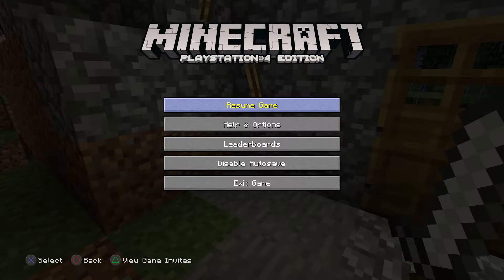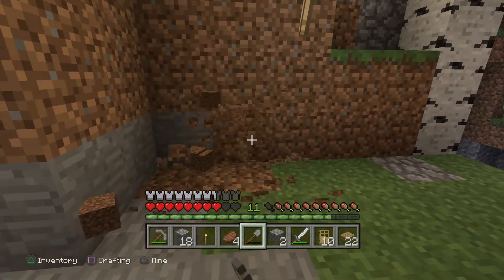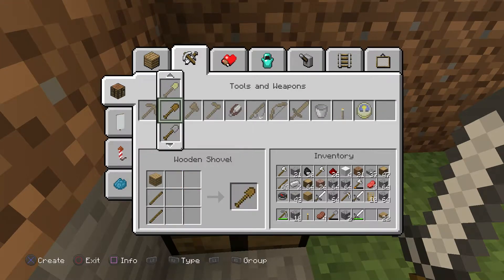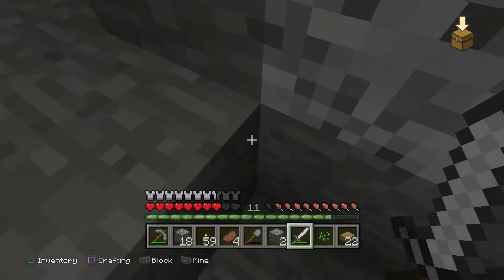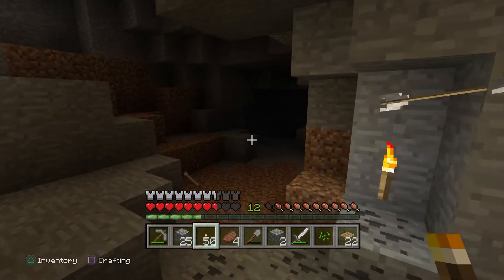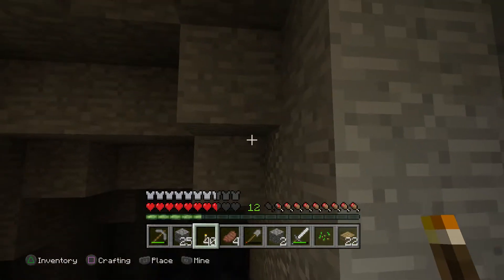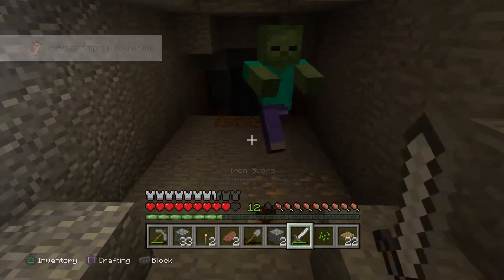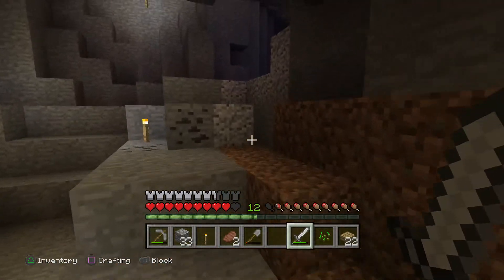Minecraft Minecraft PS4 Edition! Episode VII!! 2018 09 01 17 01 45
Greetings folks!  I apologize for not getting a video up in a while!

This is Episode VII of MInecraft PS4 edition!  In this episode, I explore another cave system in a birch forest I found.  I also find some sweet minerals and ore that will be helpful in creating much better equipment.

Please check out ChillardoTV on YouTube for some more great content!!